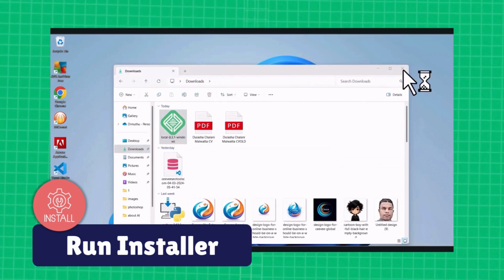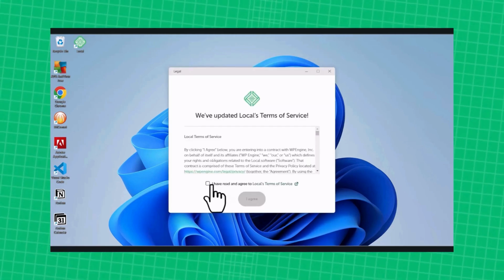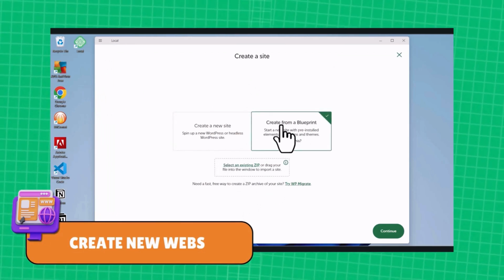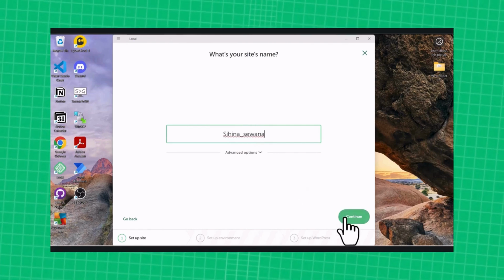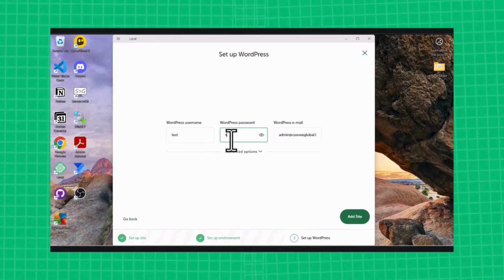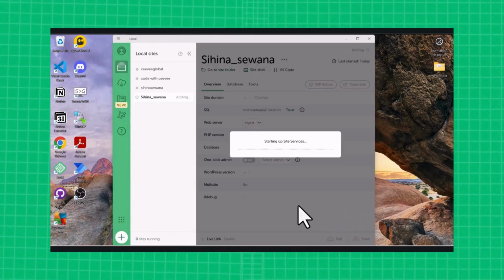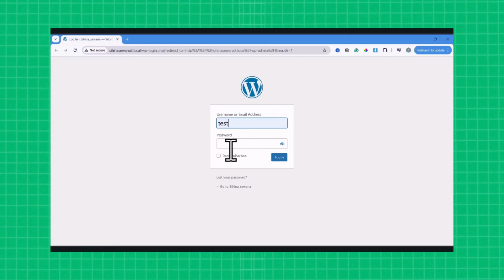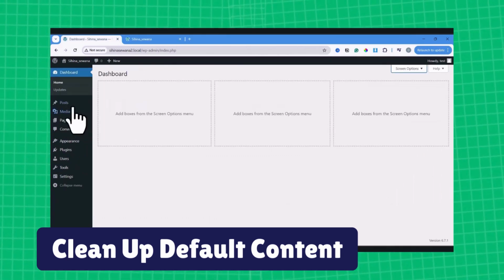Local by Flywheel Your Website's Best Friend!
Learn how to install Local by Flywheel, the ultimate tool for creating WordPress websites locally. In this beginner-friendly tutorial, I’ll show you how to download, set up, and use Local by Flywheel to create your first WordPress site. Perfect for WordPress beginners and anyone starting with a construction website project.